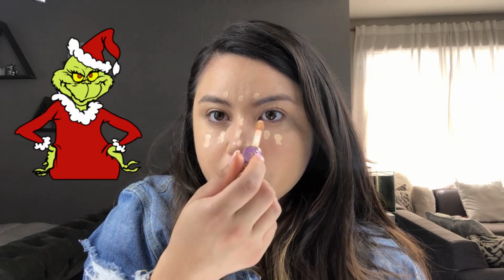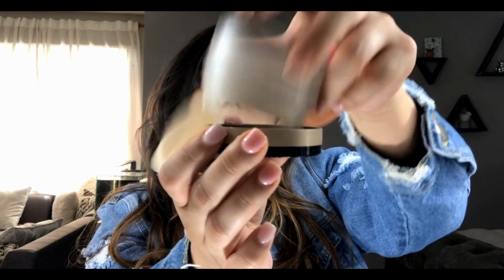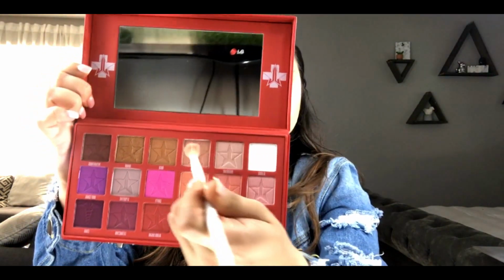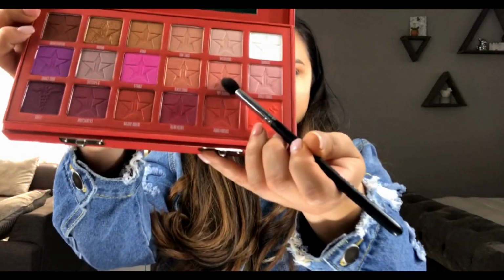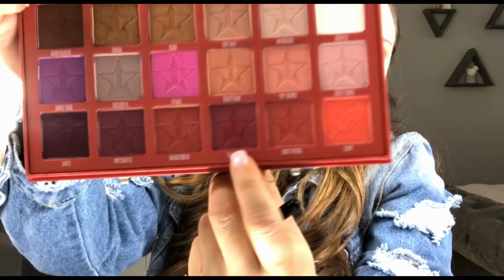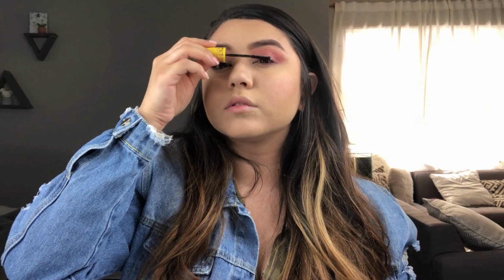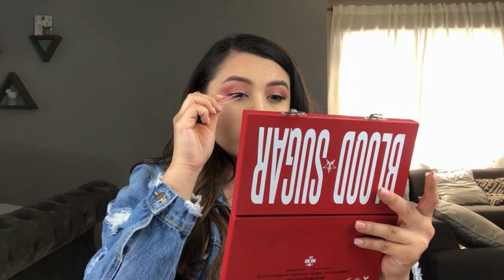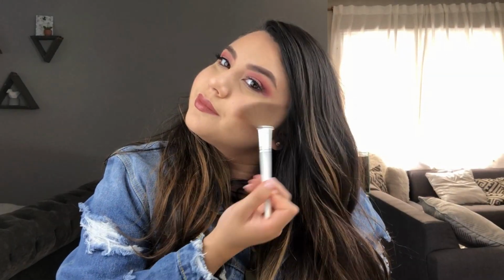MY HUSBAND DOES MY VOICEOVER !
He said I looked like the Grinch, Lion King and Avatar! My husbands mentions Jeffree Star Blood Sugar palette a couple times.

Add me on snapchat iris_ohhh & Instagram @iris_ohh